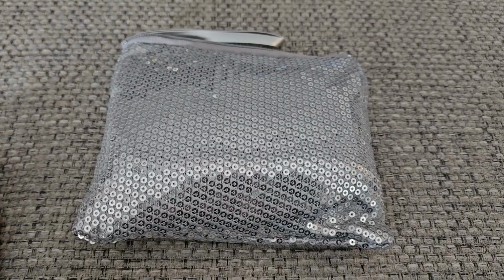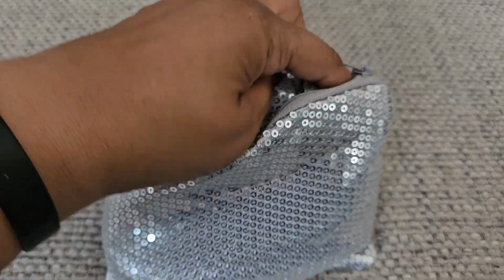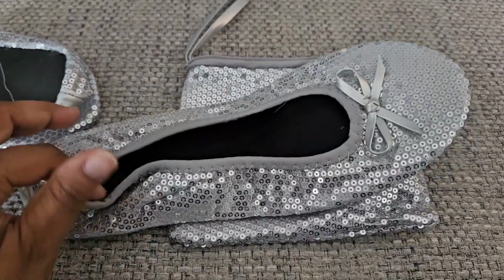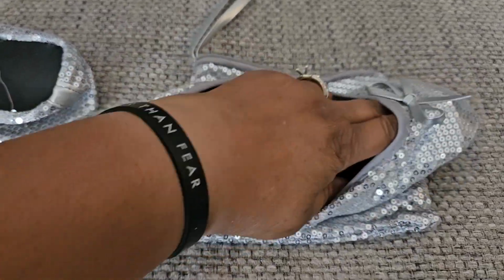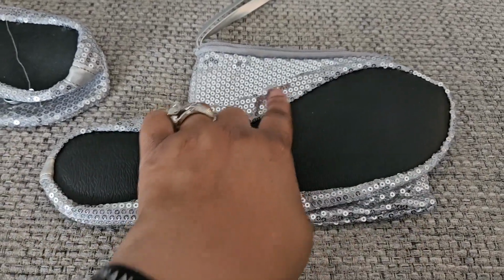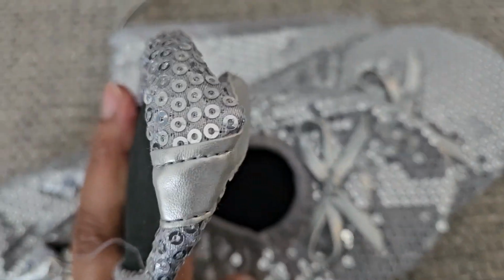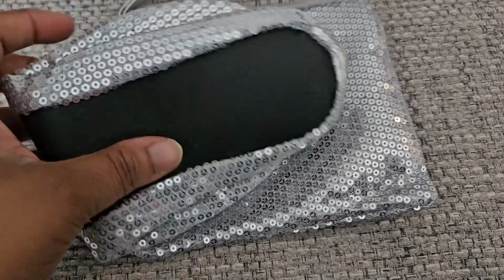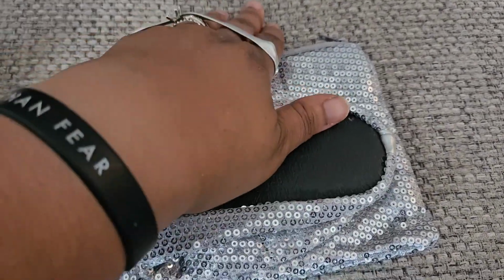Silver Sequin Rolly Flats Review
🔥 View Current Price:➡️

Review of the Silver Sequin Rolly Flats